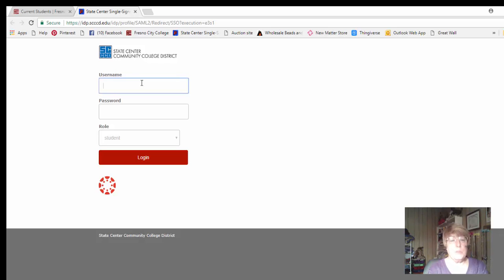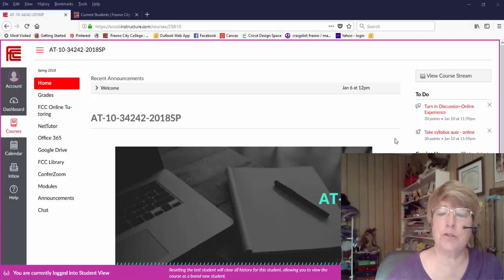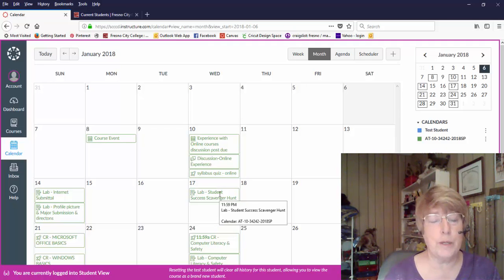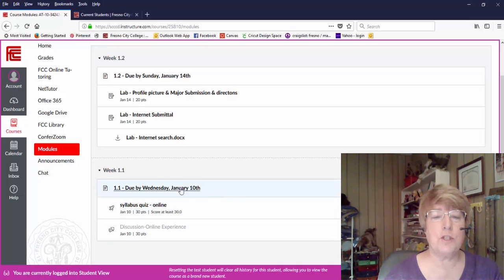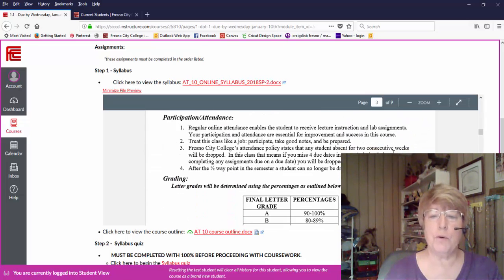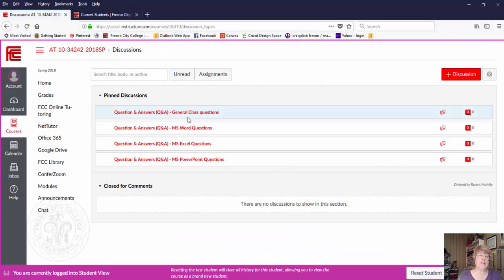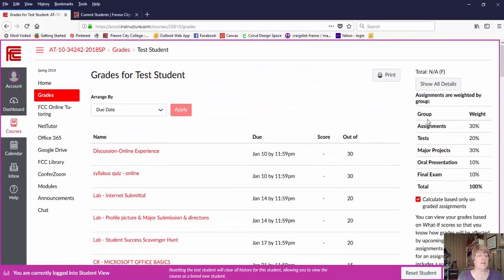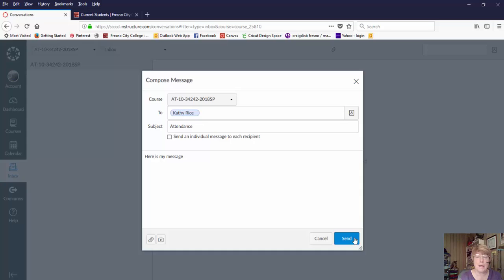2018 Sp welcome video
2018 Spring Welcome